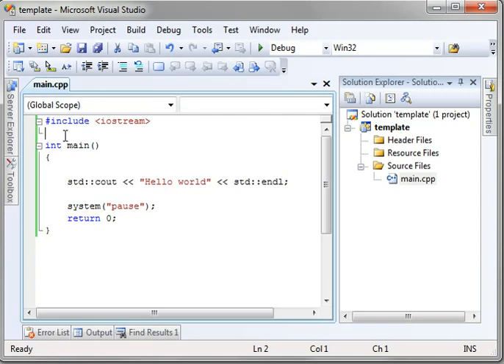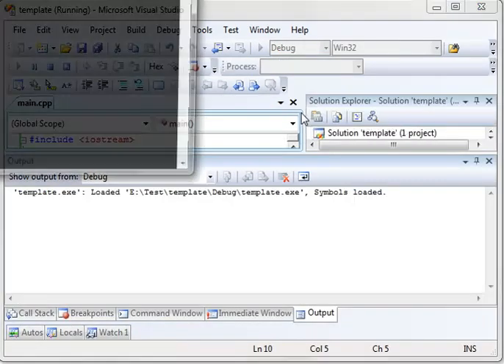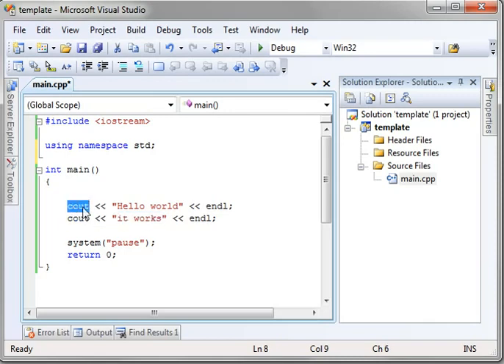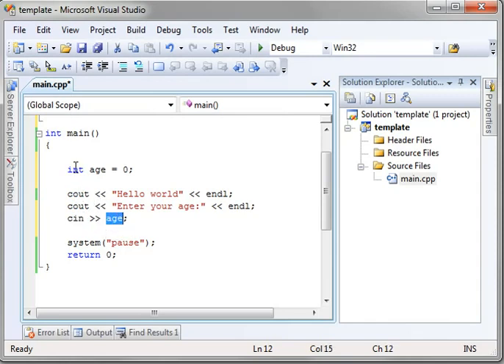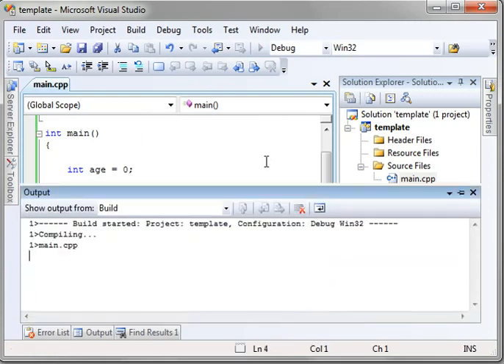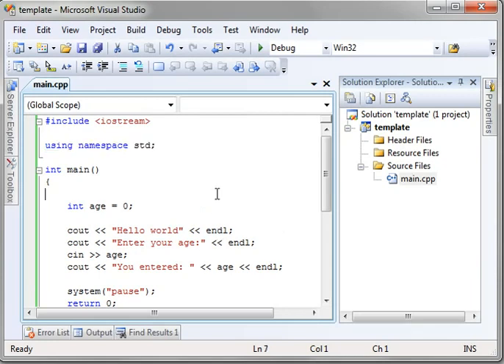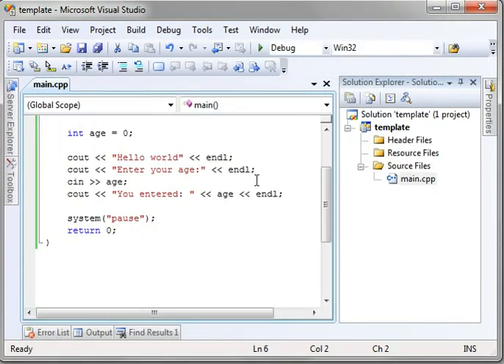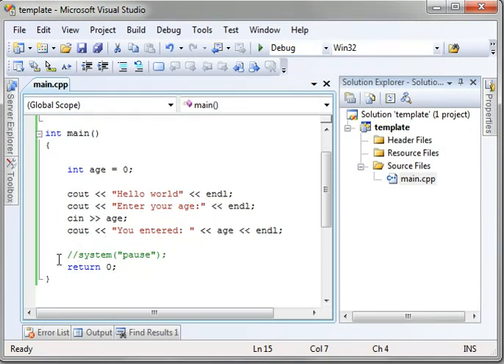C 03 COUT and CIN